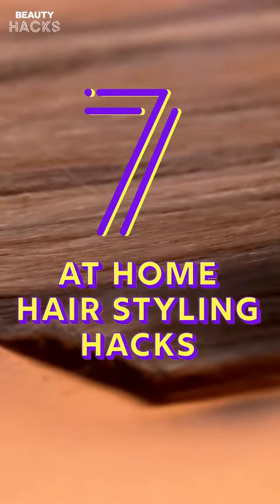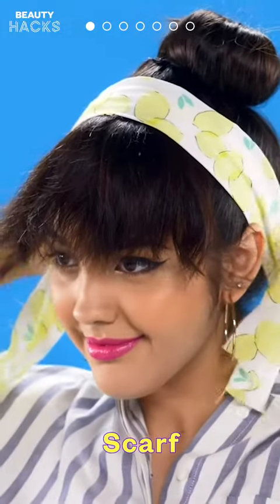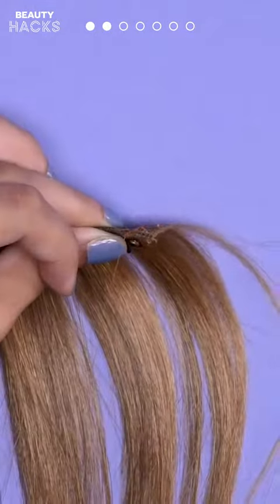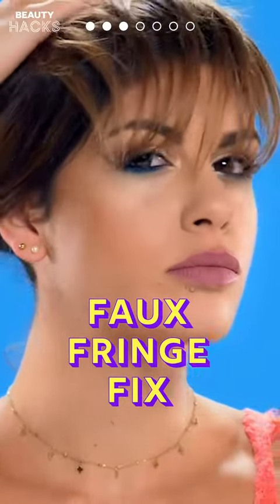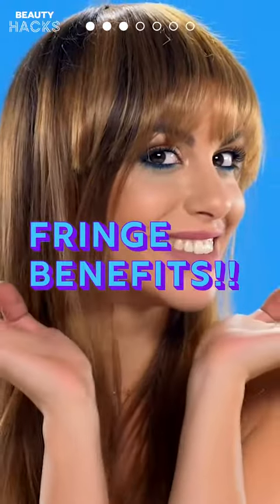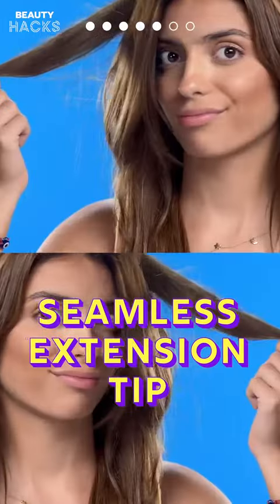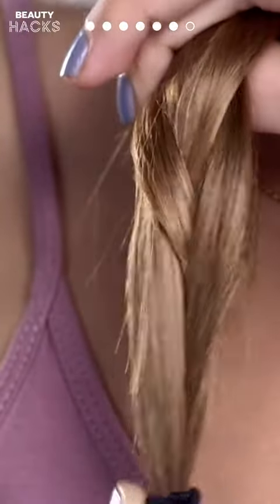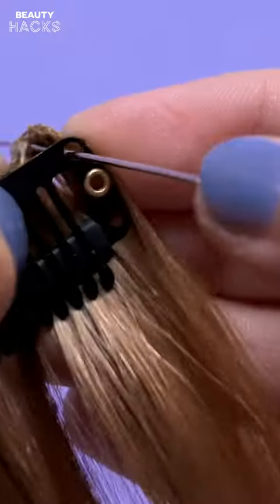At Home Hair Styling Hacks